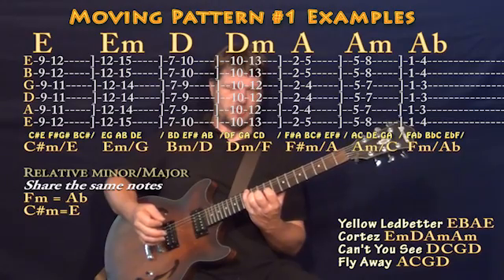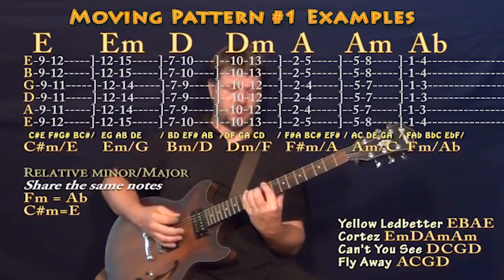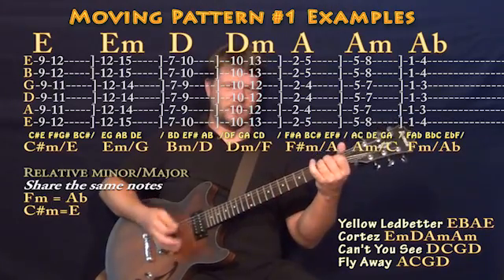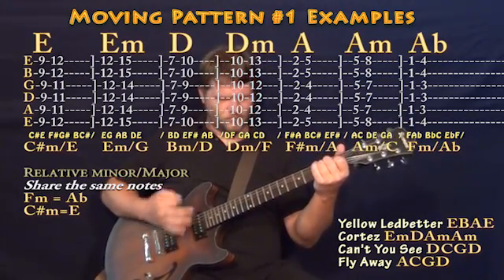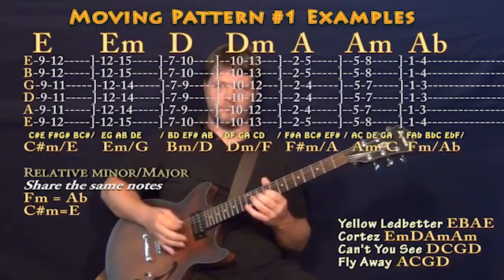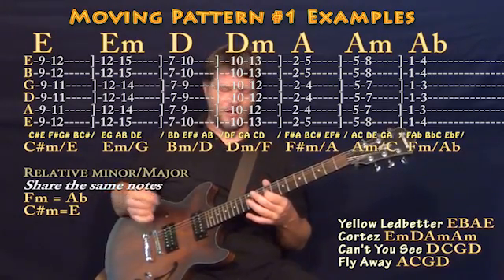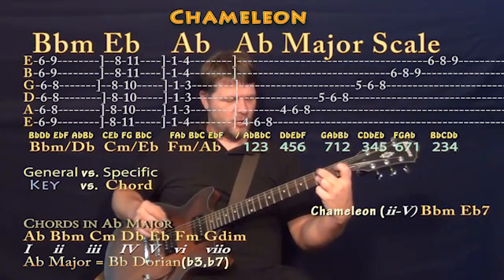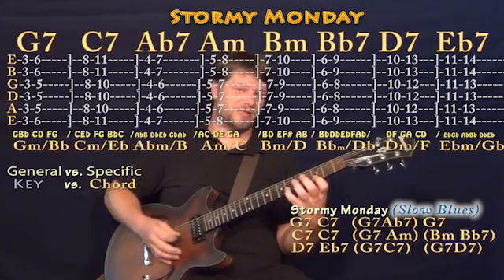Pentatonic Scale (Guitar Lesson) Licks and Moving to Any Key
Munson with an overview of Pentatonic Licks and how to move patterns to play in any key. TALKING WITH THE GUITAR